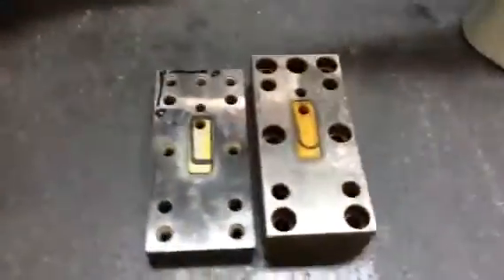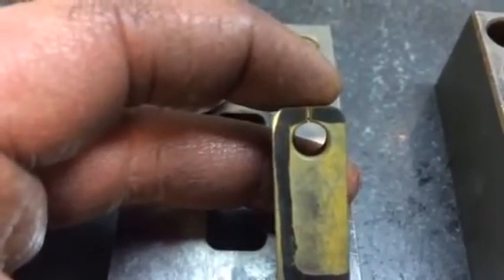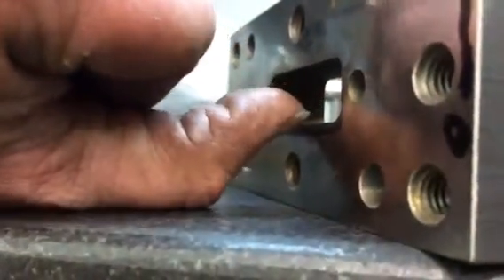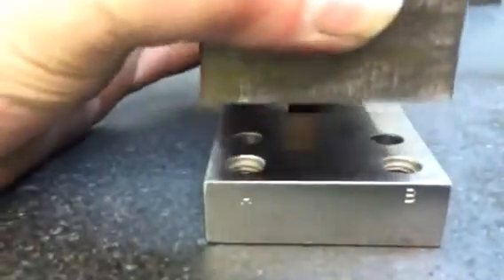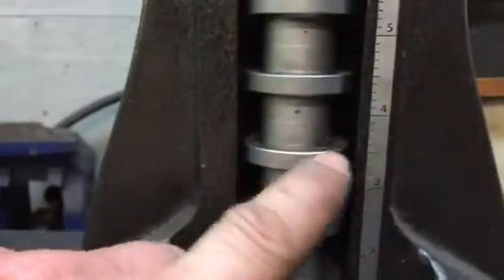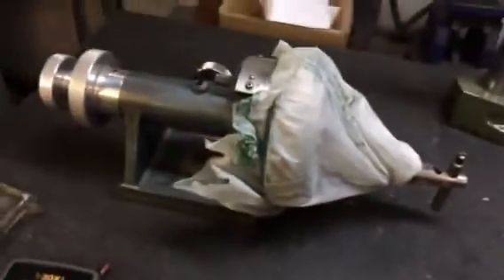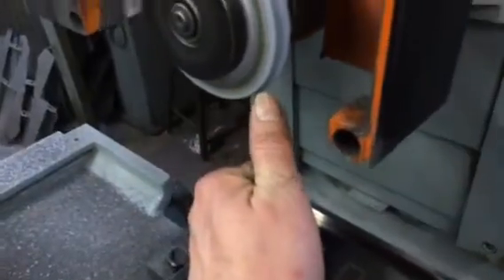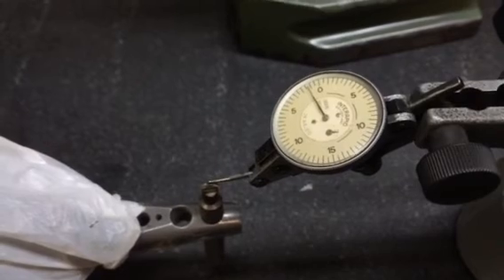Mini die 2